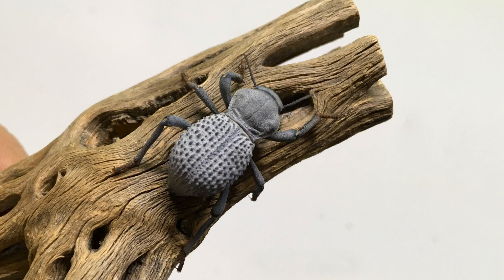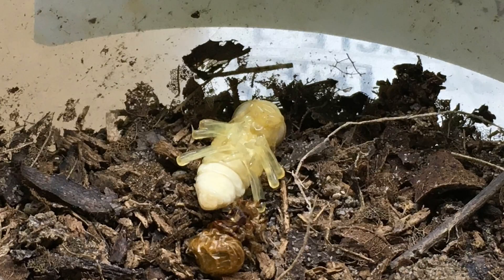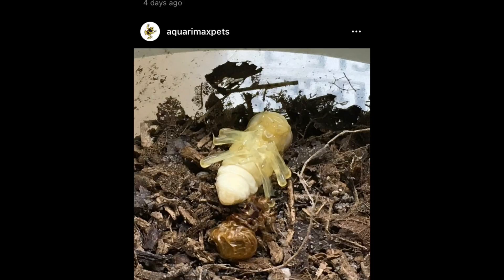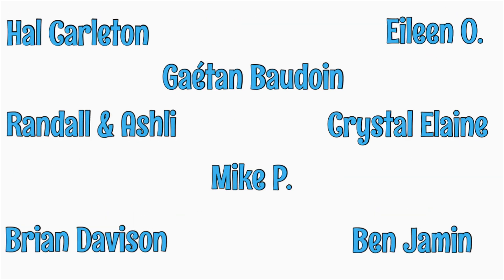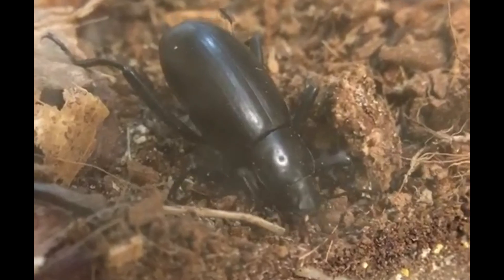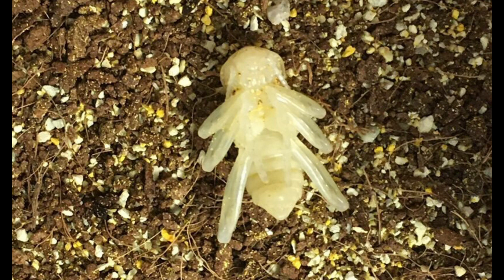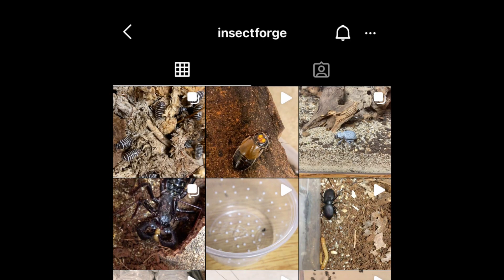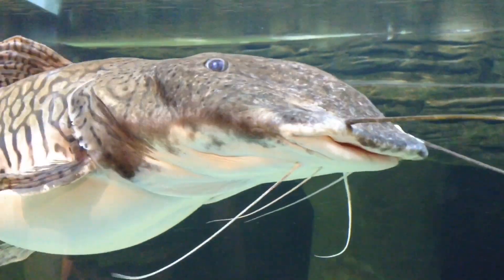Blue Death-Feigning Beetle Breeding: Surface Pupation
Blue Death-Feigning Beetles (Asbolus verrucosus), a type of darkling beetle native to desert areas, are one of the best pet beetles, insects, and all-around best pet invertebrates. The one disadvantage is that it is not widely captive bred. I have been working on breeding this species. In July, I posted a video on my first captive-bred blue death-feigning beetle! In this update I discuss an interesting  development with the pupation of another specimen.

Here are LINKS to pet beetle supplies and information:
This is the incubator I am using to pupate my Blue Death-Feigning Beetles
bugsincyberspace.com is a great source for pet desert beetles and supplies, including enclosures and beetle jelly
A tub like this can make an inexpensive pet beetle enclosure (probably cheaper if you buy locally)
This enclosure has better visibility and great ventilation for pet beetles
This is the enclosure I am keeping my mixed pet desert beetles in
I have used this enclosure for pet desert beetles too
Cholla wood makes good hides and climbing surfaces for pet desert beetles
For a snack, I offer dried river shrimp to my beetles
Make your own bug jelly/beetle jelly! Here is blog where I found the original  the bug/beetle jelly recipe:
Here is my version of the DIY bug jelly/beetle jelly recipe, along with links to purchase most of the ingredients, most of which you can probably find locally:
1/4 to 1/2 teaspoon agar agar powder
1 ripe banana
1 cup of water, divided
8.5 teaspoons dark brown sugar
one teaspoon of honey
(optional) 1/2 teaspoon crested gecko diet
In a blender, add 1/2 cup water, the peeled banana, the brown sugar, the honey, and the optional crested gecko diet. Blend until the banana is liquified.
In a saucepan, heat the other 1/2 cup of water to boiling. Stir in the agar powder, and stir for 1-2 minutes to ensure the agar powder is completely dissolved. Next, stir the other liquified ingredients into the boiling water. Bring this mixture to a boil, and boil again for 1-2 minutes. Pour the mixture into a shallow container (such as a glass baking dish) to cool. While the mixture cools, do not move, shake, or disturb it in any way. Once the mixture has cooled, it can be cut up and/or spooned out into a jar or other container for storage in a refrigerator. It will generally keep for several months if refrigerated.
I use these 0.5 ounce deli cups to feed this bug jelly to my bugs